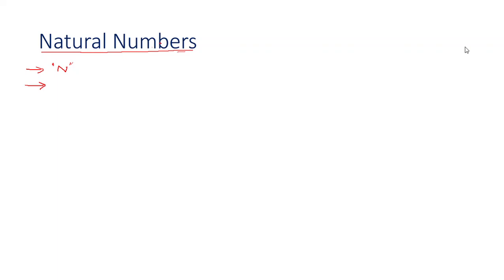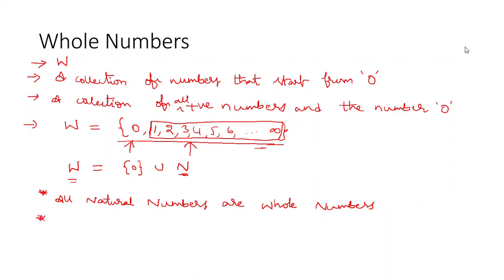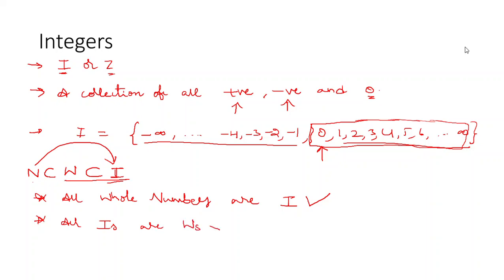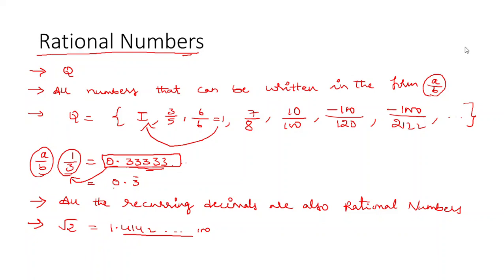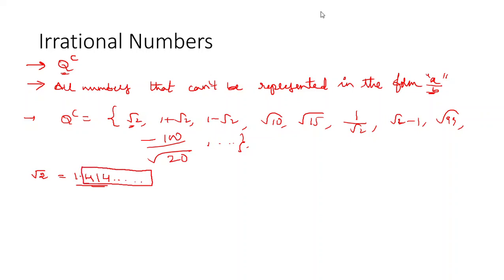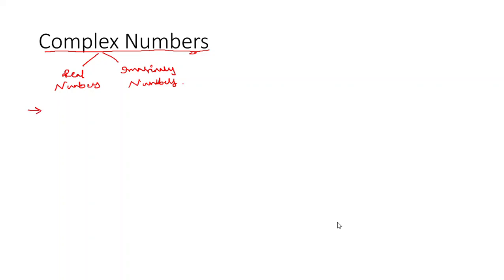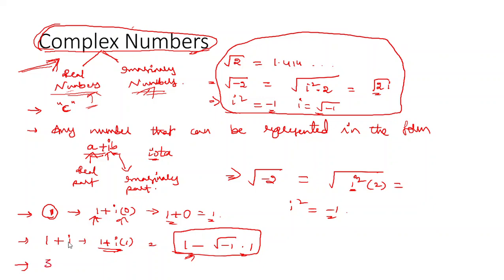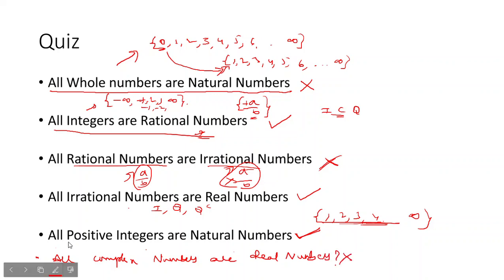Mathematics Basics - Lecture 1 | For Intermediate, EAMCET, NEET and JEE | Number System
We learn the following in this video:
1. What are Natural Numbers?
2. What are Whole Numbers?
3. What are Integers?
4. What are Rational Numbers?
5. What are Irrational Numbers?
6. What are Real Numbers?
7. What are Complex Numbers?